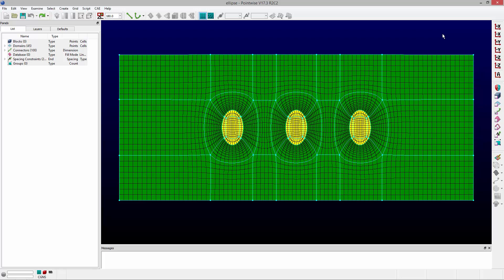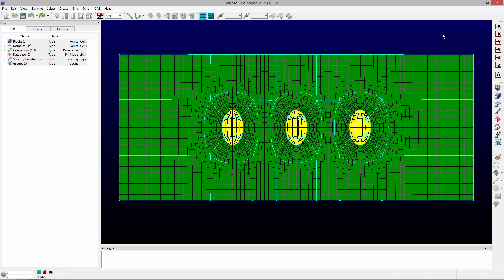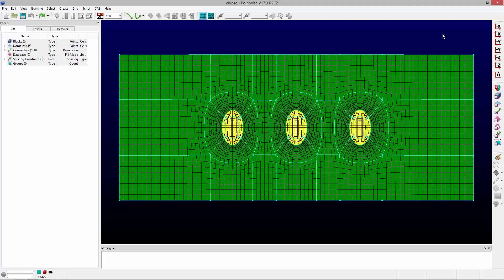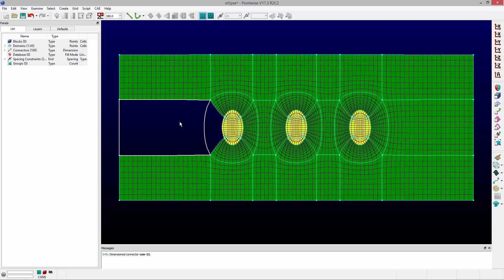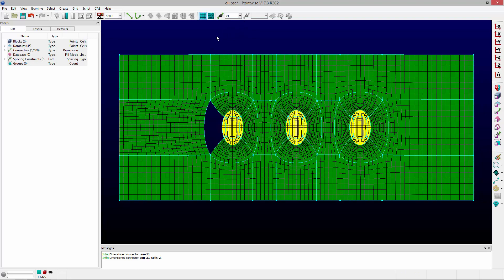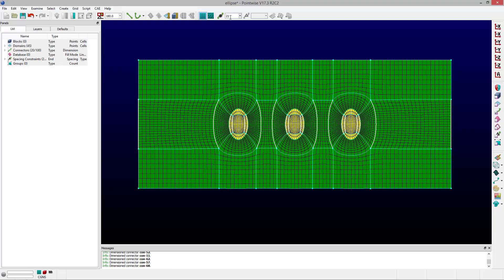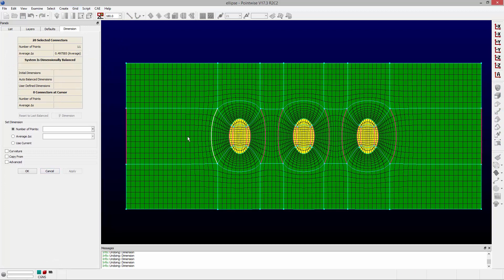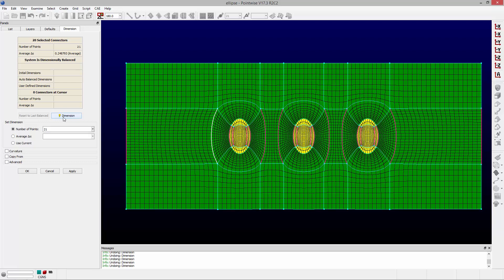Efficiently Redimension Structured Grids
In this video we'll show you how to use Grid, Dimension to quickly redimension opposing connectors being used in a structured grid system so that domains and blocks remain dimensionally balanced.